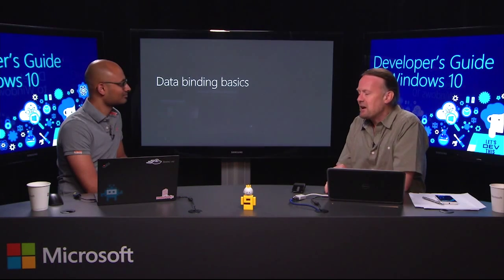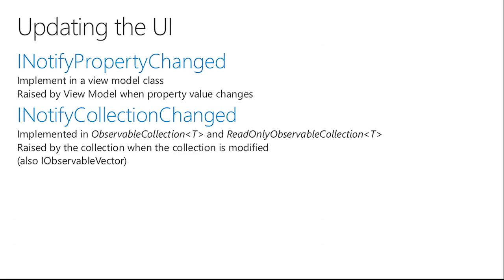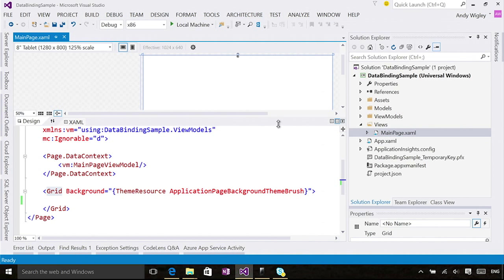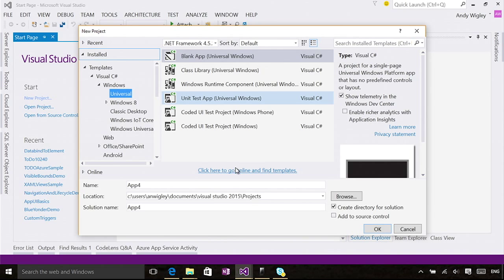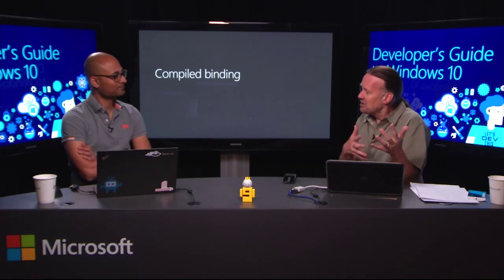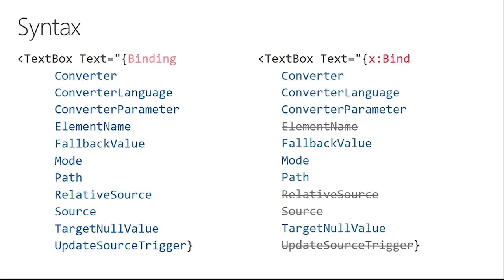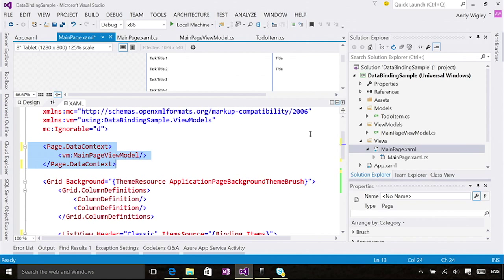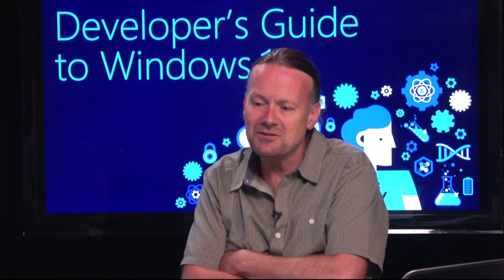10 - Improvements to XAML Data Binding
Speakers: Shen Chauhan, Andy Wigley

Explore data binding within a XAML-based UWP app, starting out with basic data binding and then looking into some new features and techniques, like compiled binding, available with Visual Studio 2015.